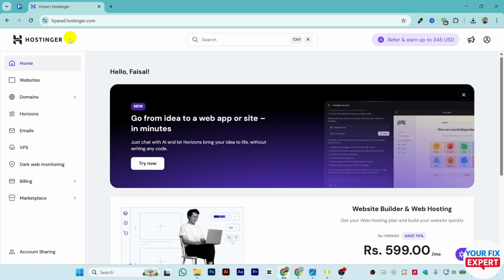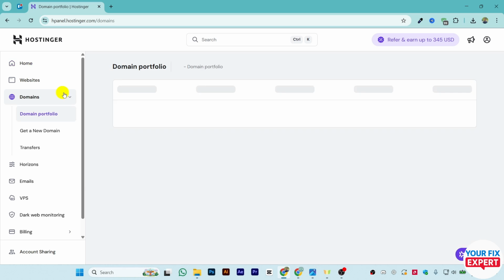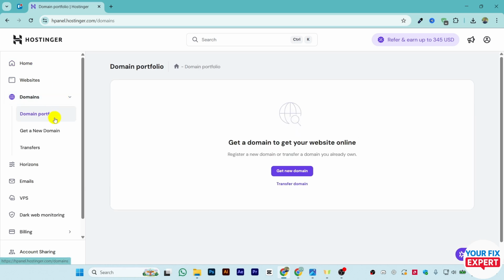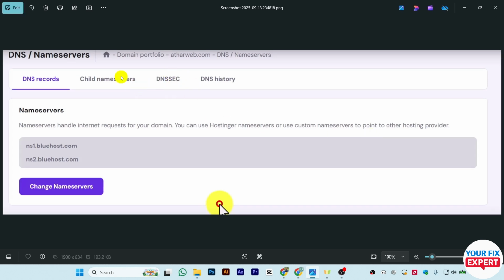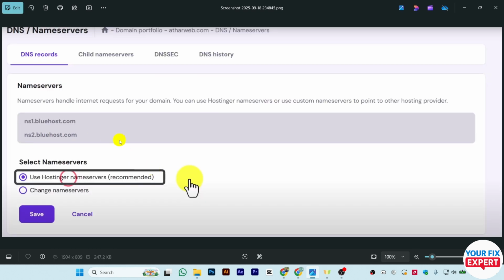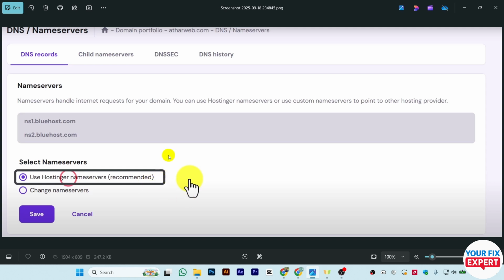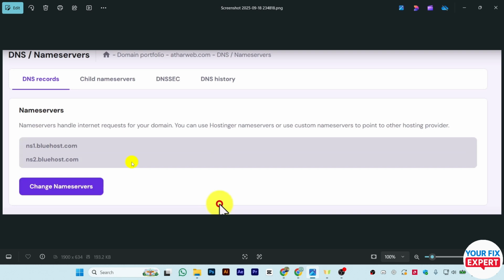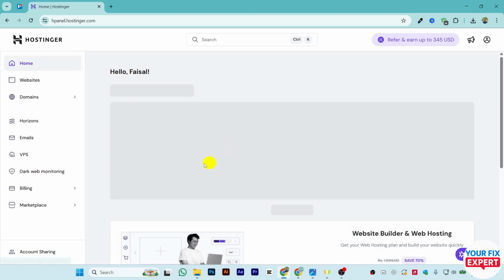How To Fix Your Domain Is Not Connected To Hostinger Error - Best Method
If you’re seeing the message your domain is not connected to Hostinger, don’t worry. In this video, I’ll show you step by step how to fix your domain is not connected to Hostinger error quickly and easily. We’ll go through the common reasons why your domain is not pointing to Hostinger and how to fix your domain is not point to Hostinger error.

Whether it’s your domain is not yet pointing to Hostinger, your domain is not pointing to Hostinger, or you get the hosting error your domain is not point to Hostinger, this guide will help you solve it. By the end, you’ll know how to fix domain not available in Hostinger and also handle the fix Hostinger domain not connected error 2025 issue.